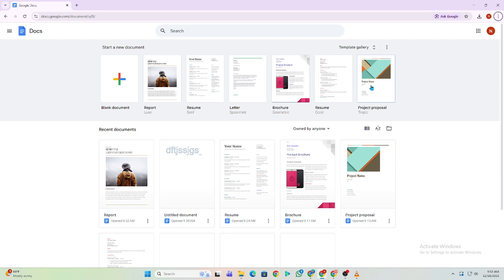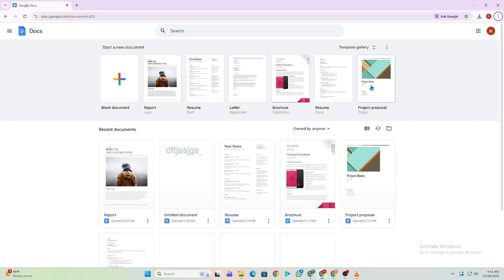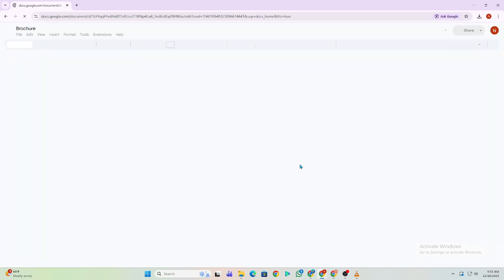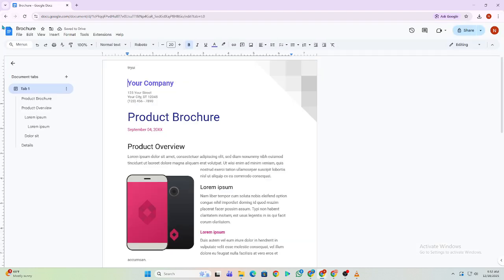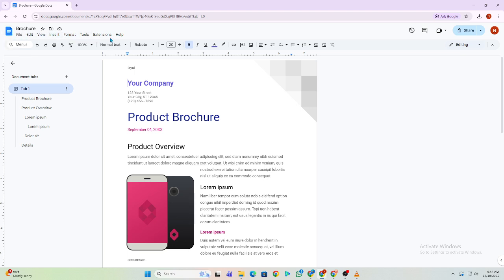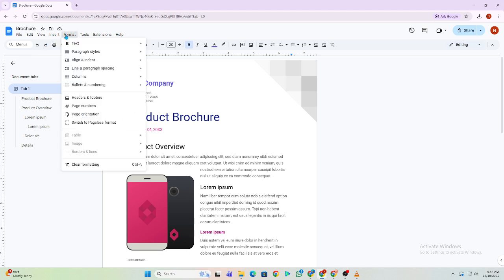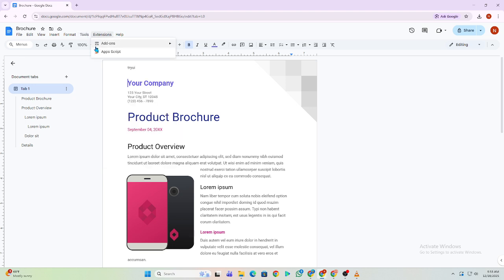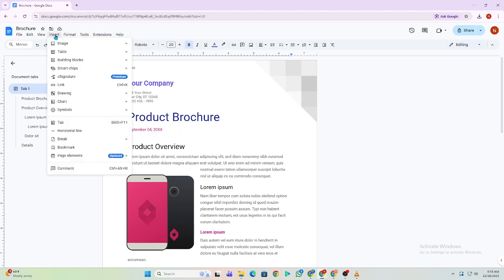How to Change Page Orientation in Google Docs Full Guide 2026 Step by Step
In this video, How to Change Page Orientation in Google Docs [Full Guide 2026] Step by Step, you’ll learn how to switch between portrait and landscape orientation in Google Docs to format documents for reports, presentations, and wide tables. This step-by-step guide covers page setup options, section-specific orientation, and formatting tips for 2026.